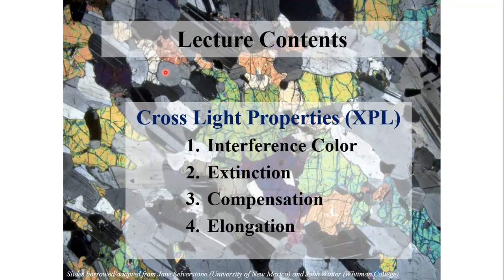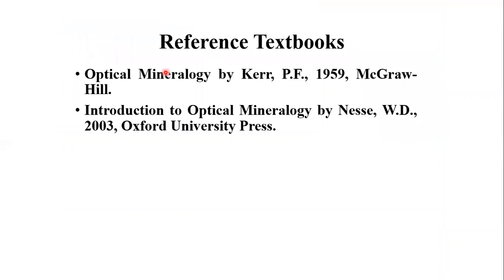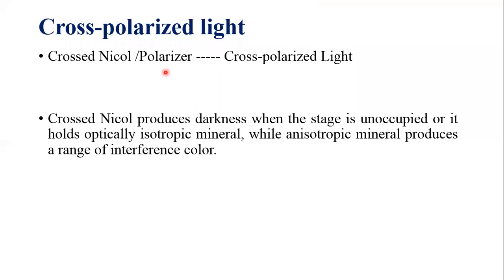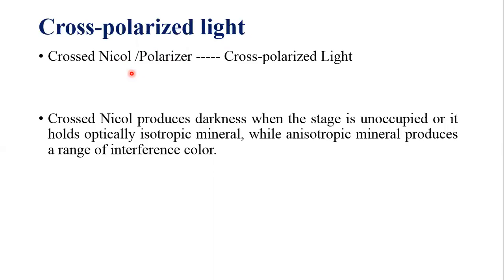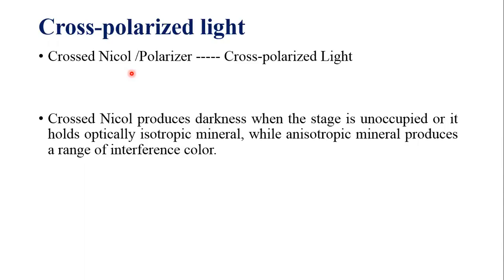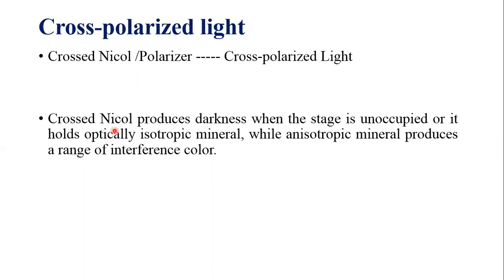Introduction to cross-polarized light properties of minerals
In this video, you will understand the basic concept of cross-polarized light properties of minerals